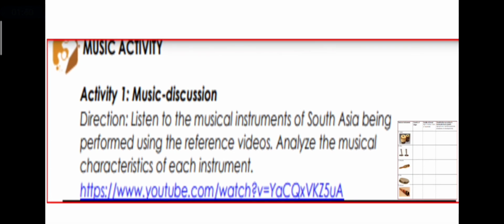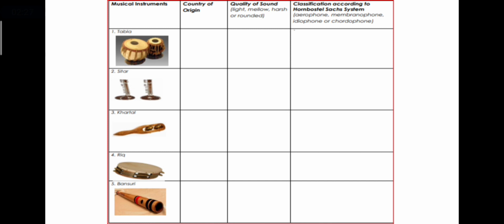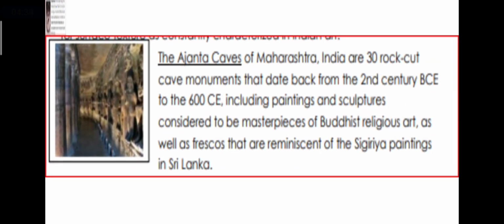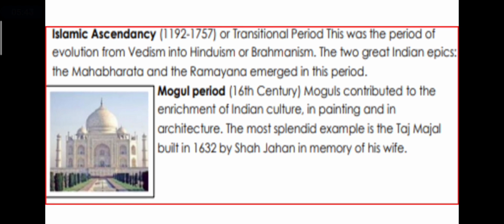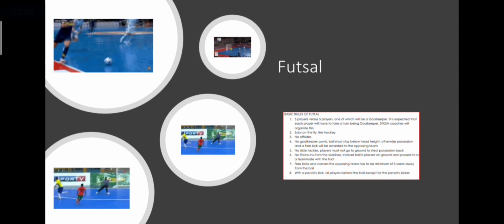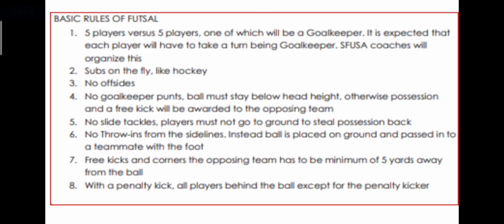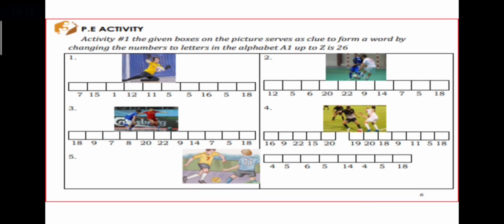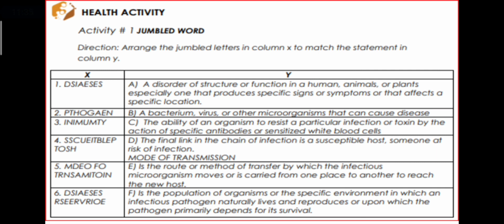3rd Quarter Week 3